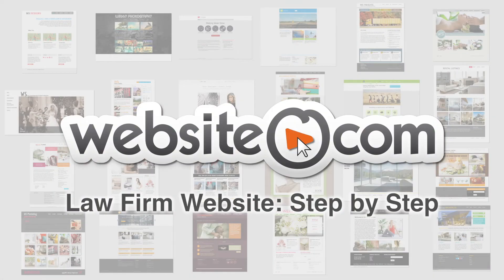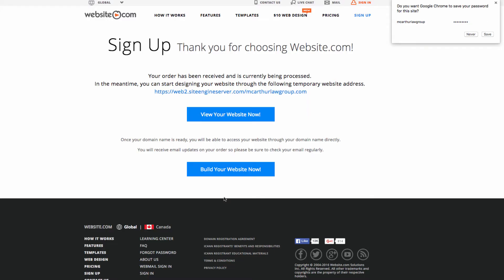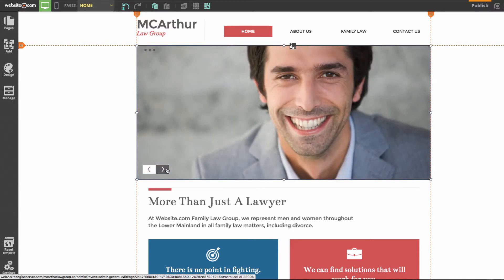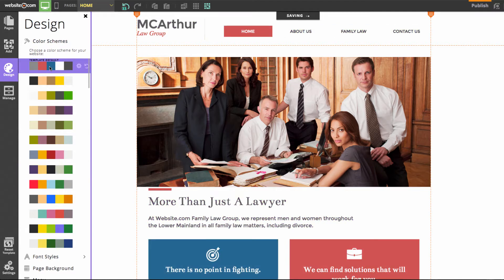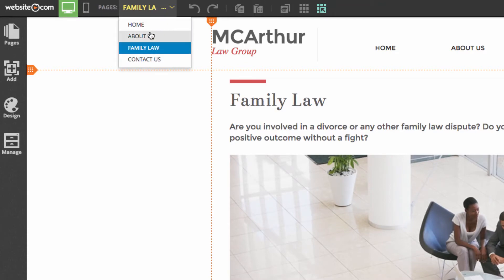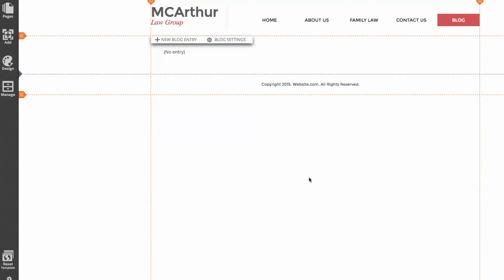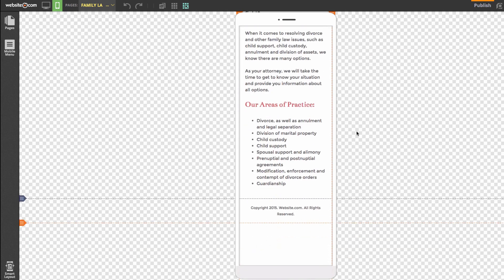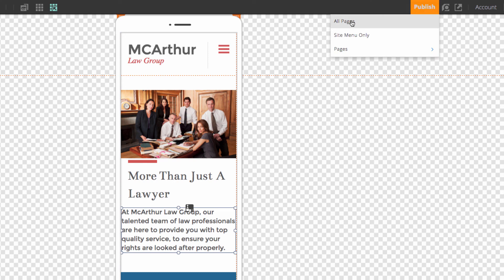How to Make a Law Firm Website Step by Step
We'll take you through how to create a website for your law firm with no coding experience needed! Add your own content, images, and video. We'll also show you how to make a mobile version of your site.

You need a website. You need Website.com